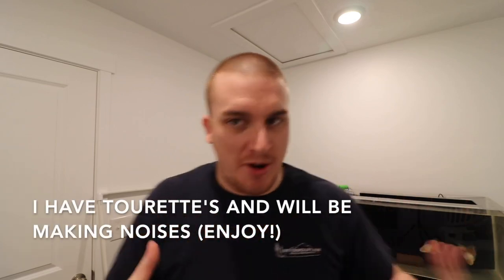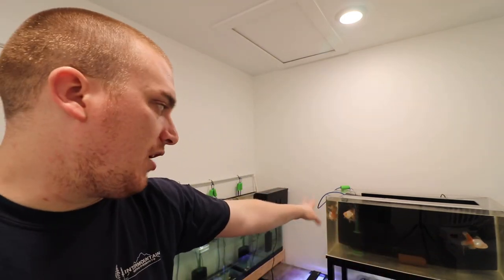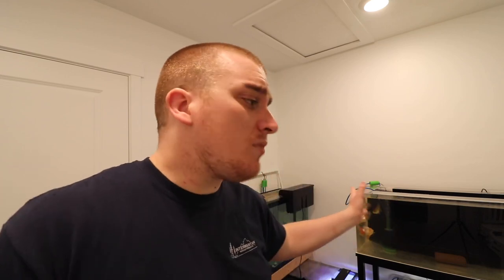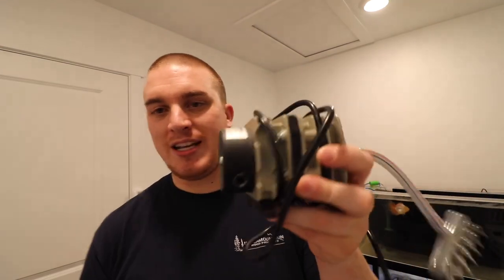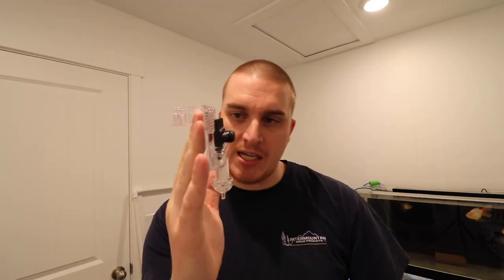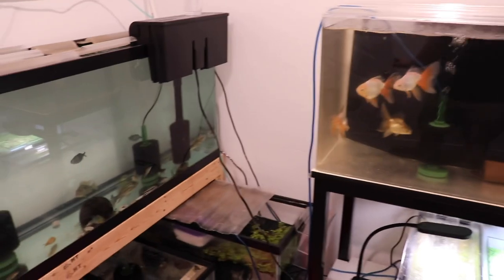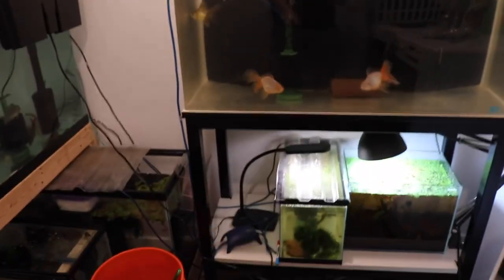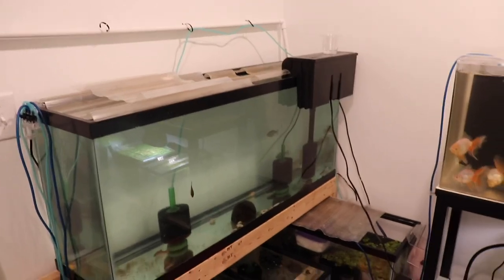15 Filters ONE Air Pump! (Plus Fish Room Updates)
It was time we upgraded the filtration in the fish room, and we needed to get ready for new fish! Easy gang valve installation.

Active Aqua Air Pump

Air Gang Valve (Metal)

Air Gang Valve (Plastic)

Air Line Tubing